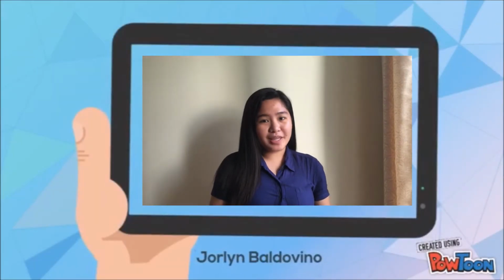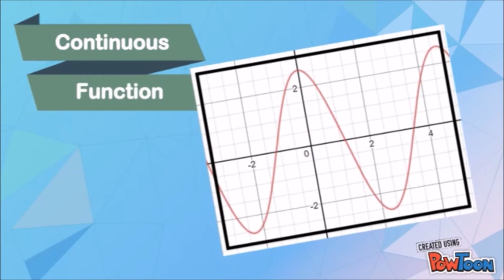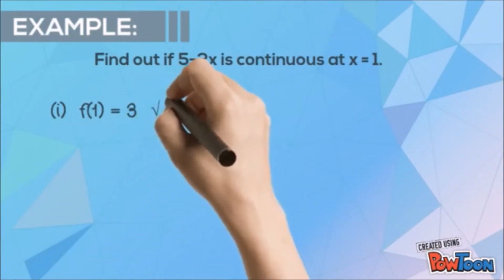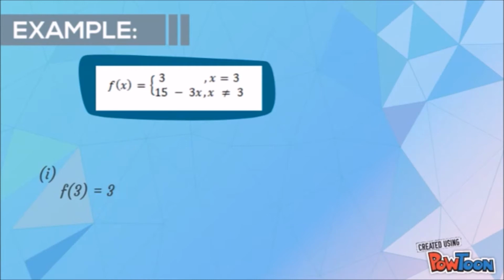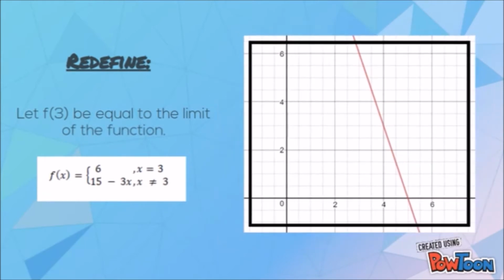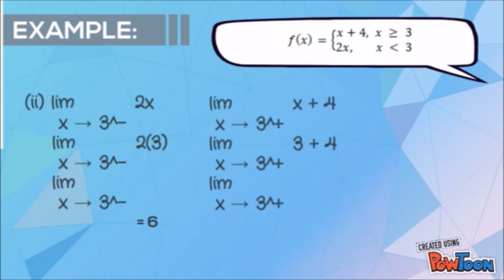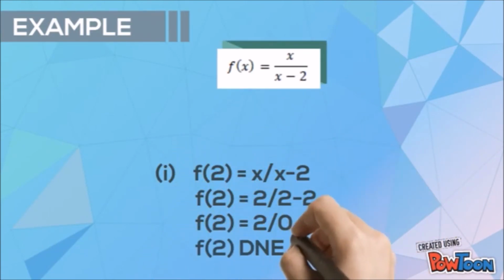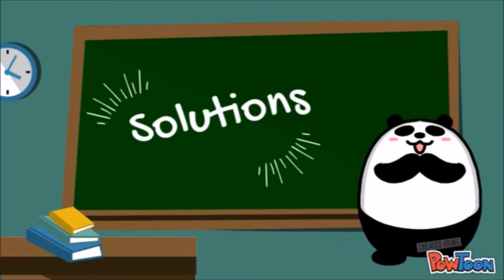Discontinuity of a Function and Its Types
SECTION: 11 - Sir Isaac Newton
NAME (A): Baldovino, Jorlyn Anne G.
NAME (B): Ulang, James Cyruz D.G.
TOPIC: Discontinuity of a Function and Its Types